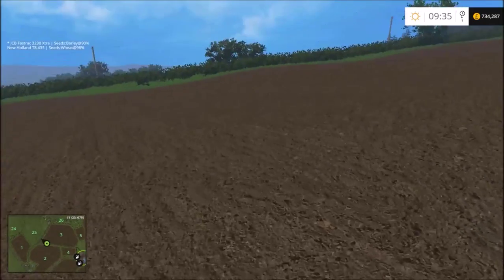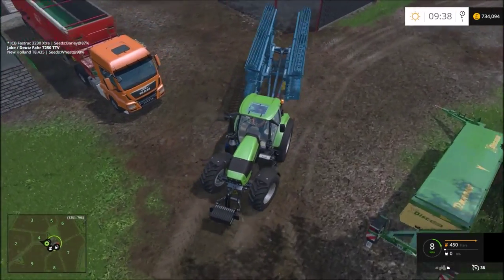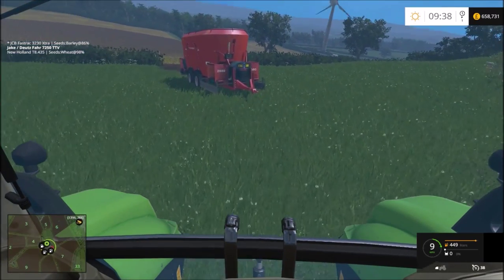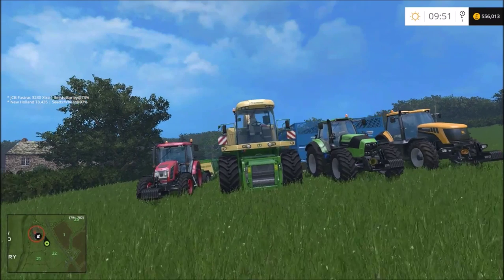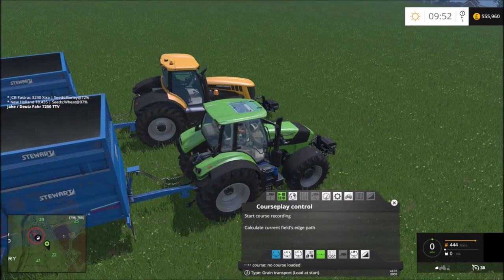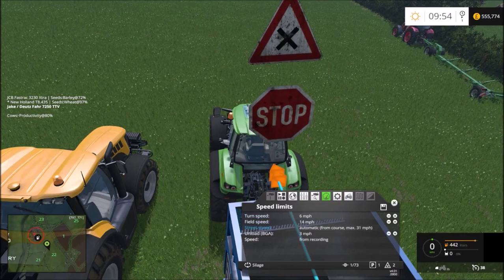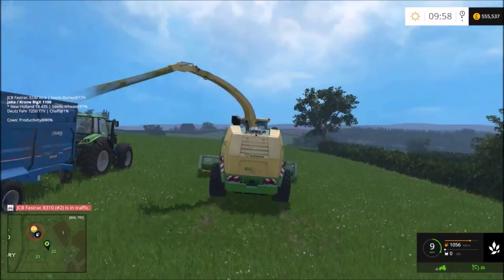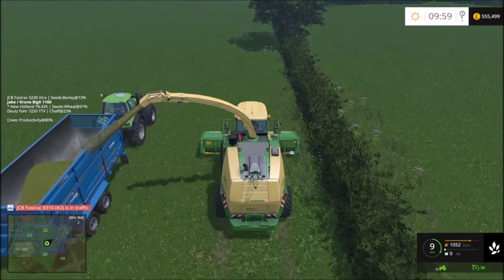Coldborough Park Farm 2015 Episode 23 S2 | Clamping!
Hello Here is episode 23 on Coldborough Park Farm 2015 Series 2!

Coldborough Park Farm is a real working arable farm in Herefordshire of around 400-500 acres. The Farm is situated about 5 miles outside the picturesque market town of Ross-on-Wye, and has stunning scenic views which I have tried to replicate in game.
Please note: Due to the high level of detail and long view distances, it will take a high spec PC to run this map on the highest graphic settings.

There are three farms. The first, Coldborough Park Farm is for arable farming. The second, Chantry Farm, is for dairy and wool. The third, Yatton Ridge Farm is for Pigs & Beef. You have 18 fields to grow crops in, 2 Forests, and many grass fields. For more information on this map please check your PDA map when starting your game.
Please note: We advise you turn 'wither mode' off to start with as all 18 arable fields are already sown and ready to harvest.